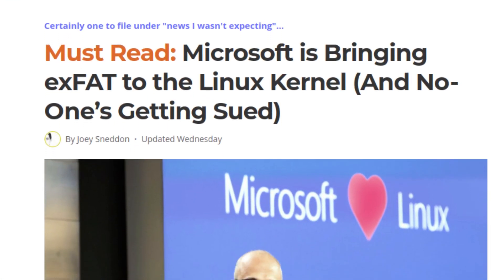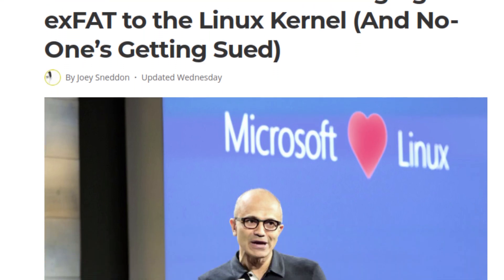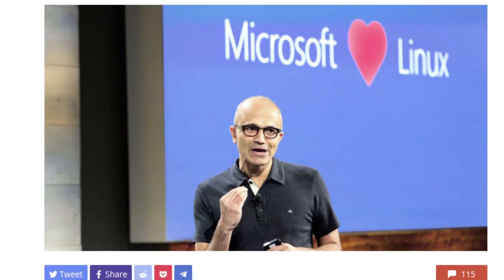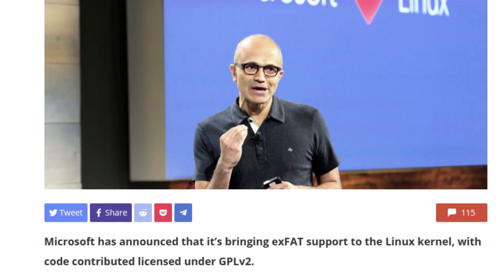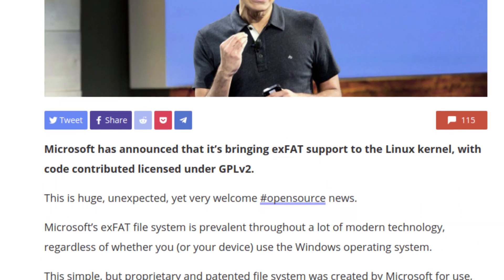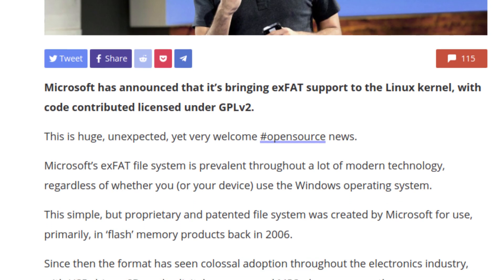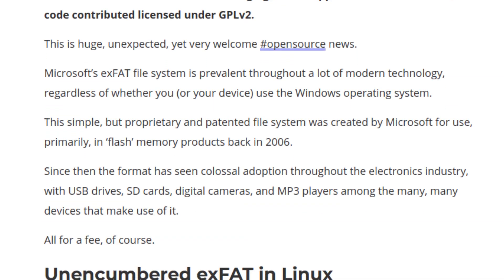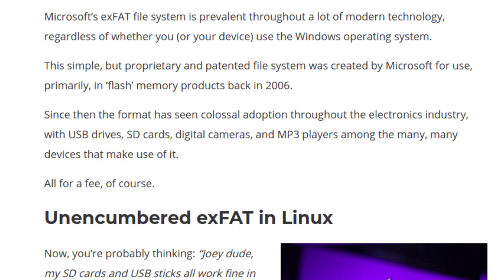ExFAT Linux | Microsoft is "Extending" Linux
The Evil Empire Resurfaces! This time they have contributed ExFAT with a full GPL license. Could they be changing their ways? or is there more sinister plans at work.